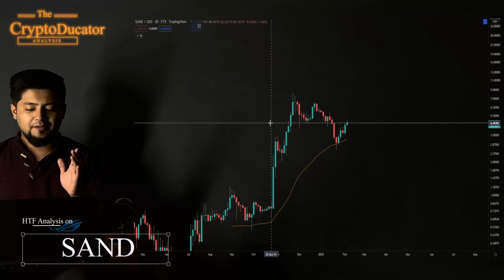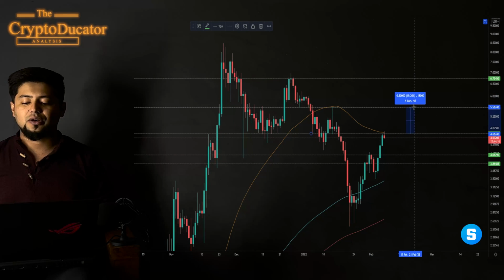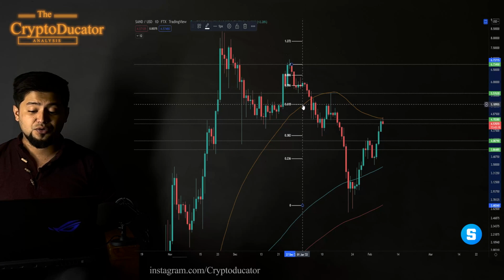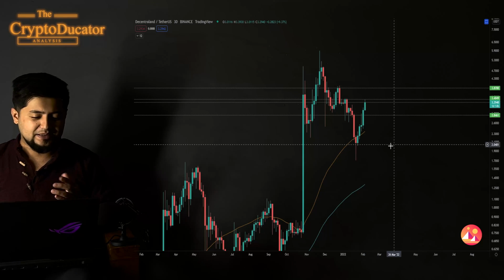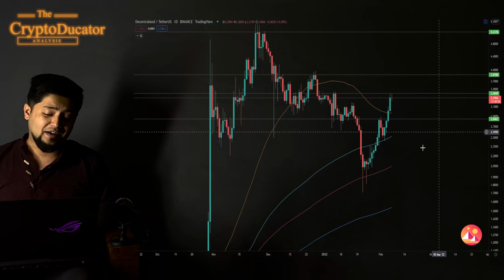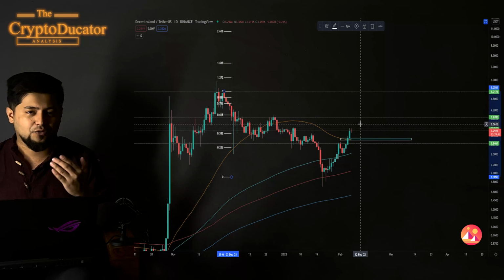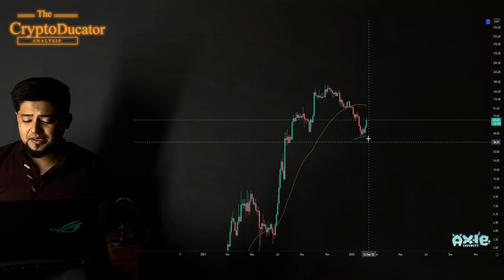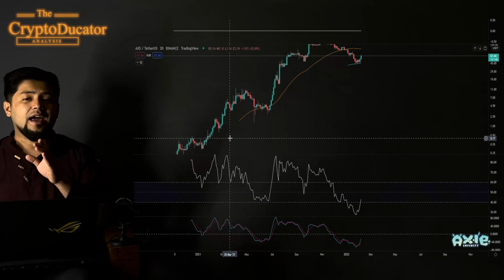Get Ready for the New Trend: SAND MANA AXS Metaverse Rally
In This Video :
1. Intro - 00:00
2. SAND Technical Analysis and Major Levels - 00:35
3. MANA Super Bullish Trend Targets - 02:57
5. AXS Imminent Upside Targets -  05:38

Hedge your ETH exposure at the industry standard exchange :
BTC : 3LYETLfbyXun63BJWAUQoAsuX5n27KLTtn
ETH : 0x568aB5134eDC1C4E3be0c21Ea93e5d1D9C053A36
USDT(TRC20) : TChzHmpsqwmwzioQnY6TMyXJ8EpMxKKm79

bitcoin analysis crypto analysis solana analysis ethereum analysis crypto technical analysis crypto daily analysis crypto technical charts technical chart pattern crypto

metaverse crypto projects metaverse crypto analysis metaverse coins to buy, metaverse technical analysis axie infinity decentraland sandbox technical analysis